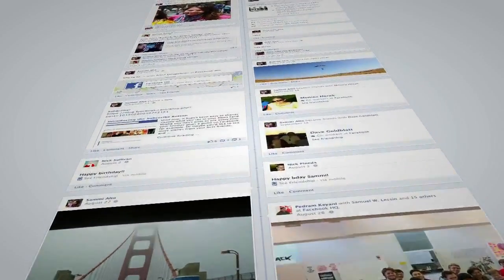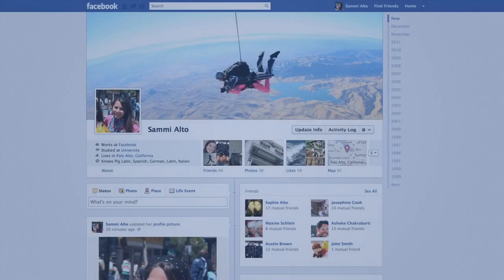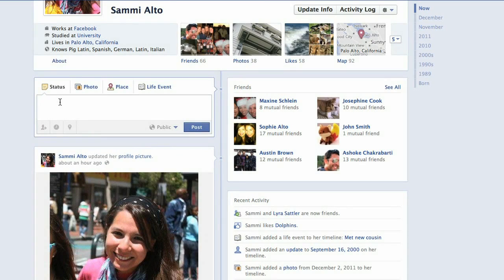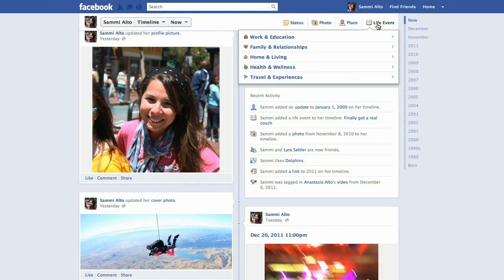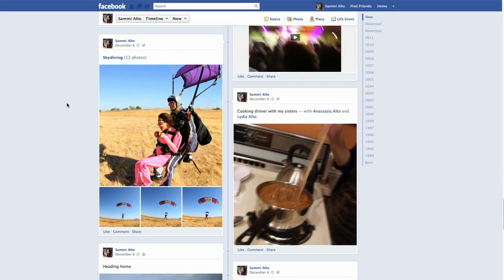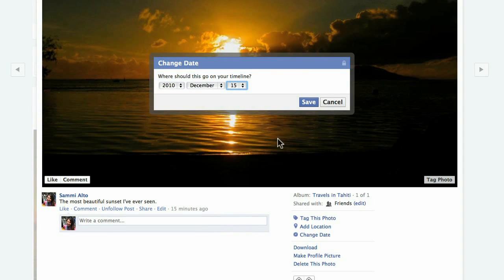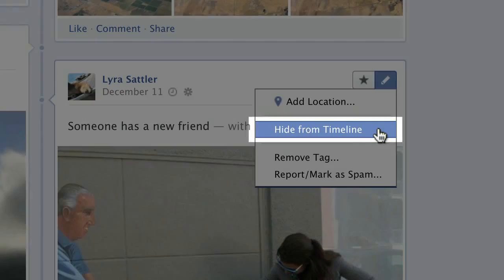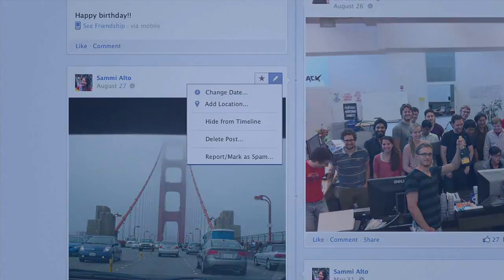Customizing Your Timeline